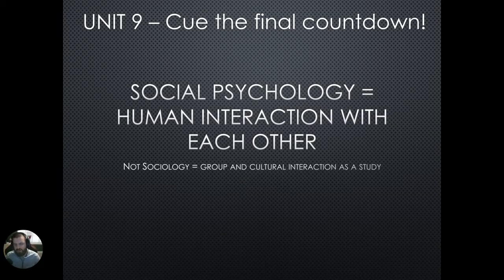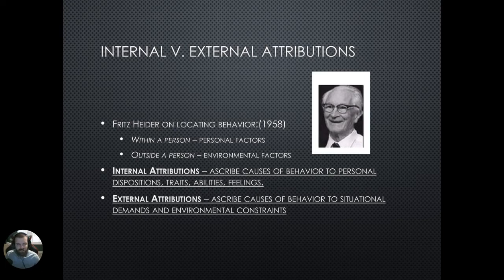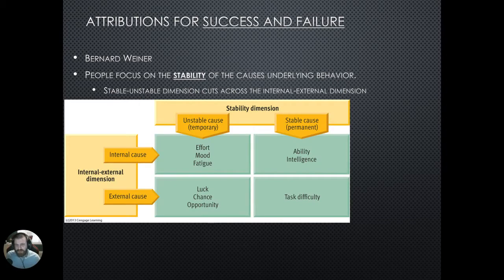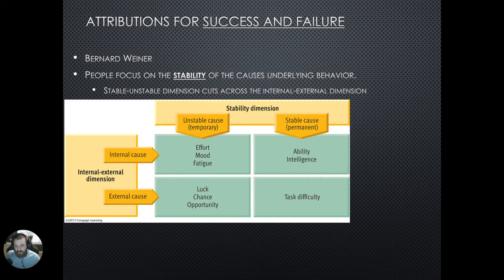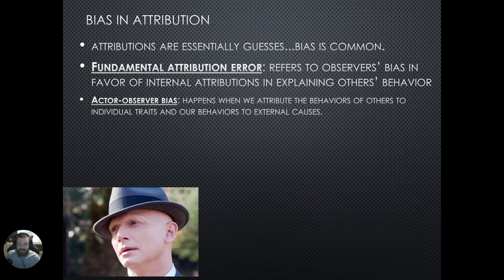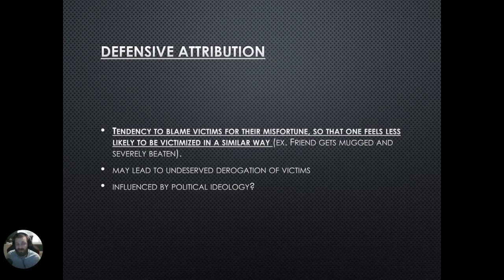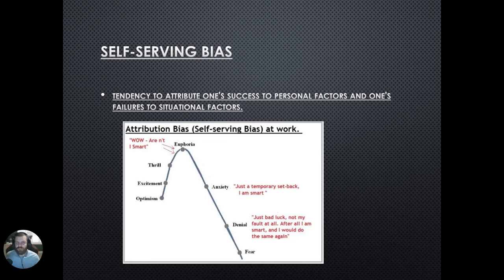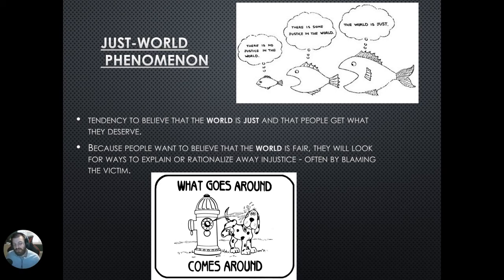AP Psychology - Unit 9 - Social Attribution Theory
Social Psych
Attribution Theory